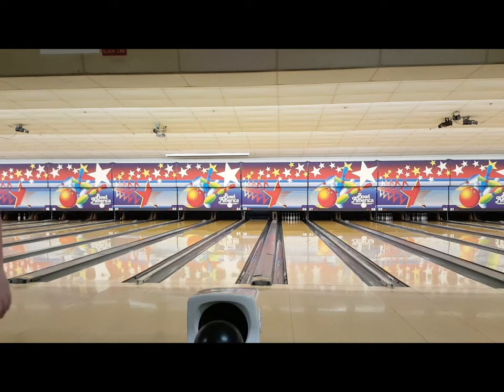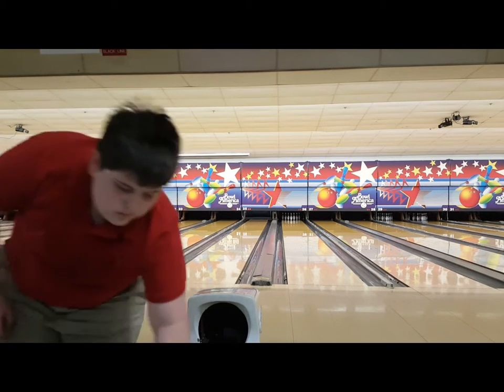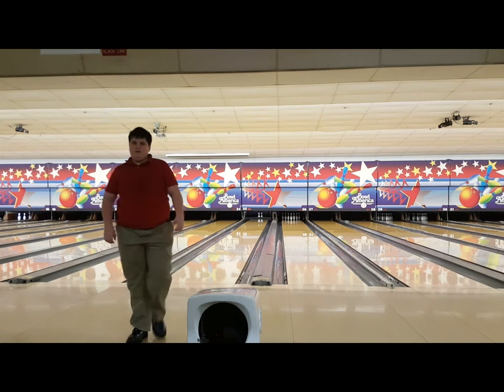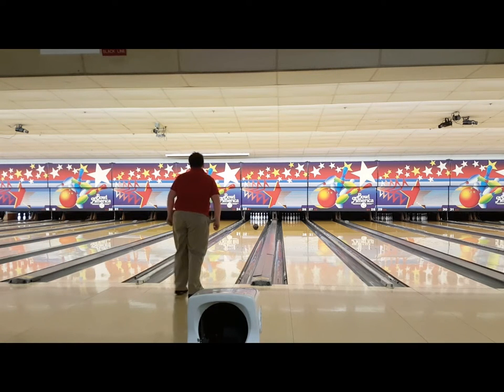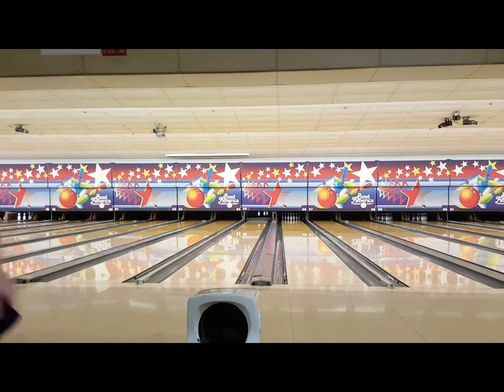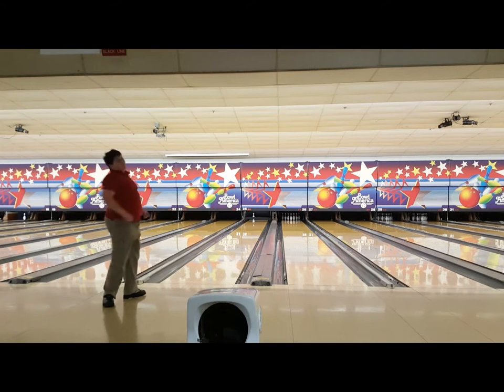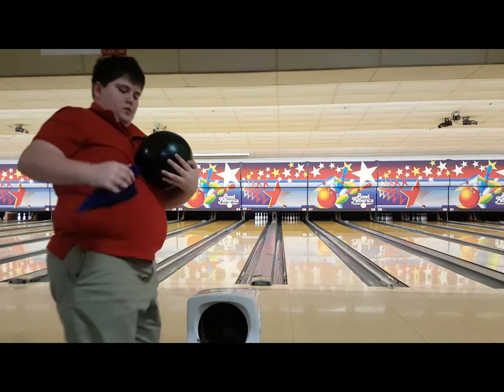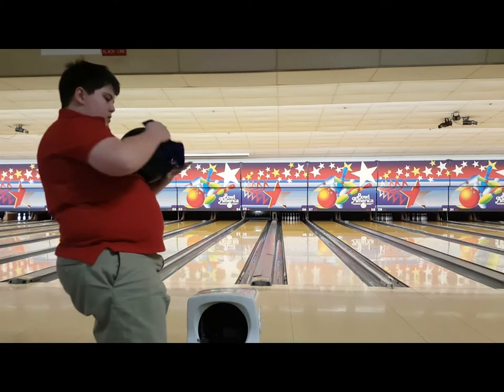bowling vlog EP. 1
ive been bowling for 8 months and decided to start a vlog idk what els to say